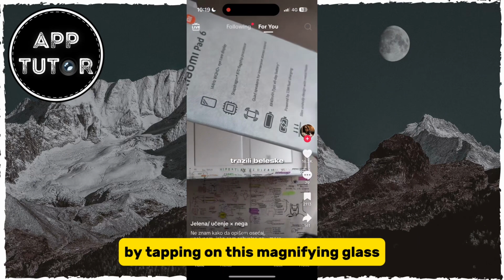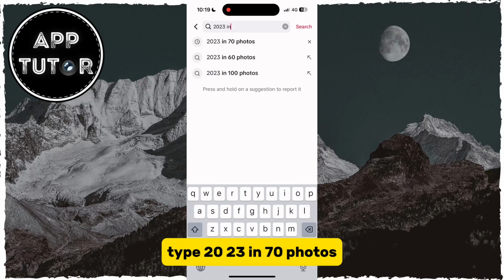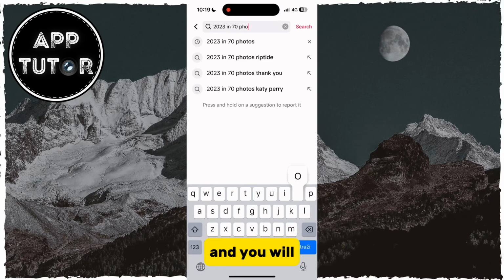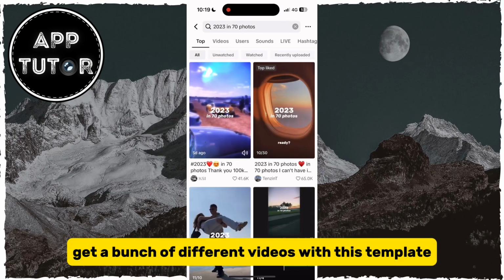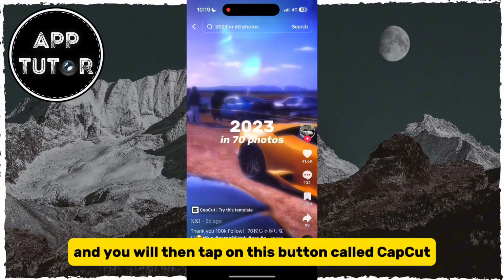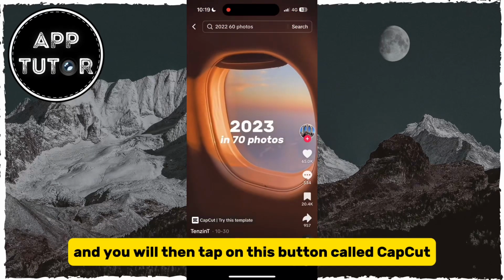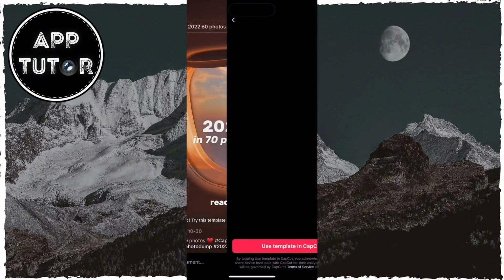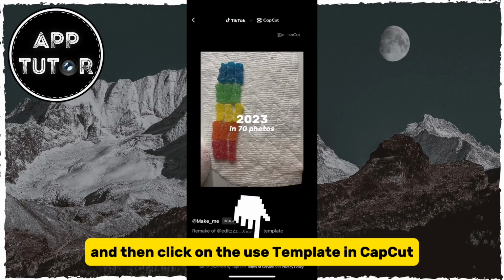2023 in 70 Photos Trend Tutorial I New Instagram Reel & TikTok Trend Editing Tutorial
Let's see how you can create the "2023 in 70 photos" video trend for your TikTok or Instagram Reel followers. This is a pretty cool little video template that's trending right now, and it allows you to share your best moments from 2023 in 70 photos or videos. Enjoy!